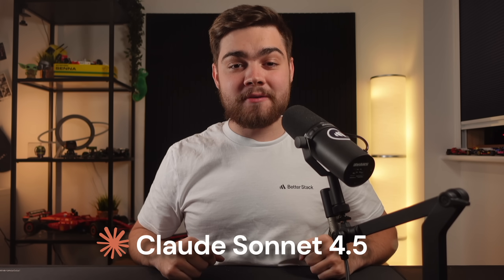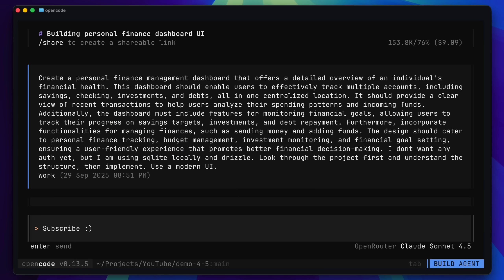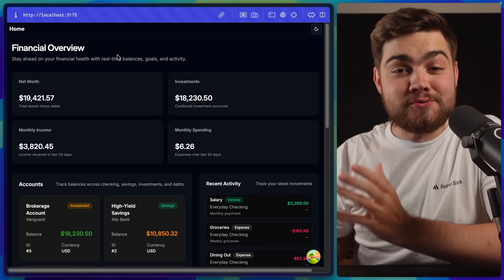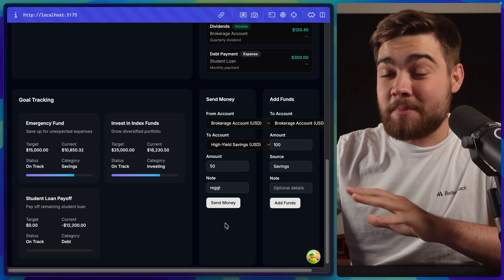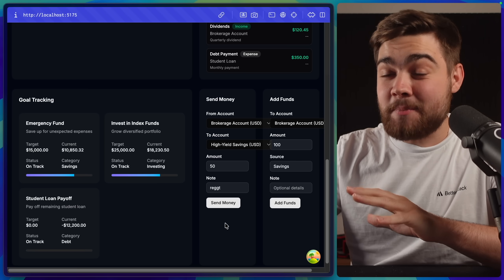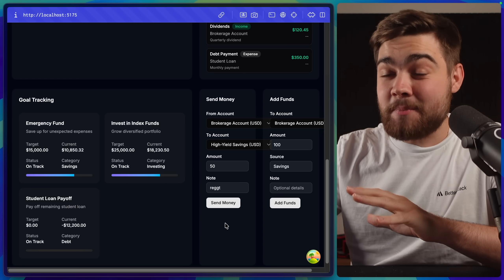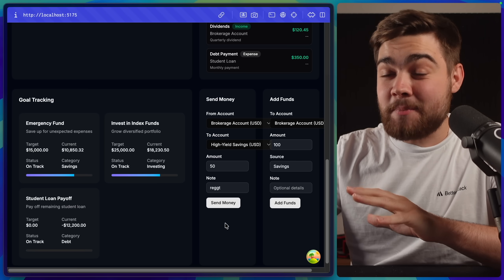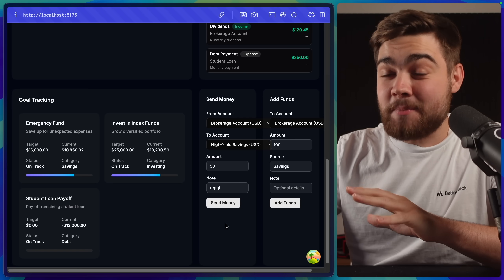Claude Sonnet 4.5 is HERE + Claude Code Upgrades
Claude Sonnet 4.5 is here and Anthropic say "its the best coding model in the world. It's the strongest model for building complex agents. It’s the best model at using computers. And it shows substantial gains in reasoning and math". So lets explore everything they just released, including some Claude Code upgrades, API updates and a research preview.

📌 Chapters:
0:00 Intro
0:26 Sonnet 4.5
1:14 Comparison
4:20 Benchmarks
5:24 VSCode Extension
6:19 Claude Code Upgrades
7:08 Research Preview
7:54 API Updates (New Tools)